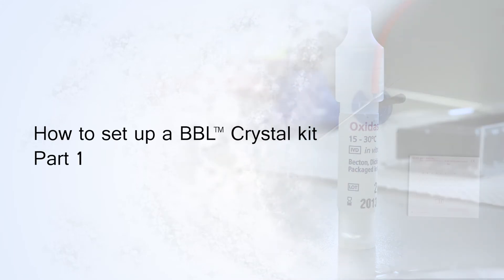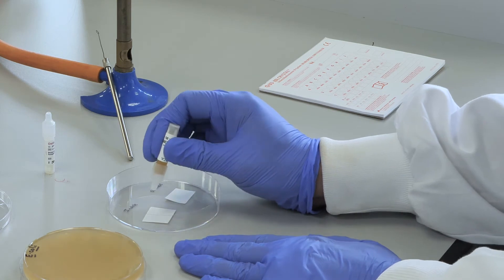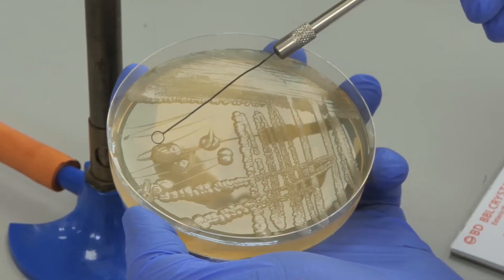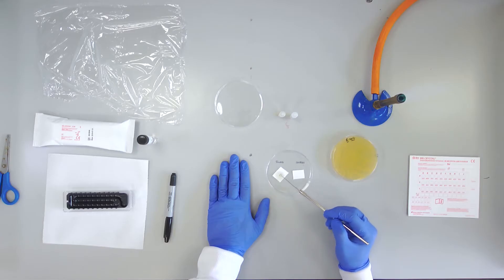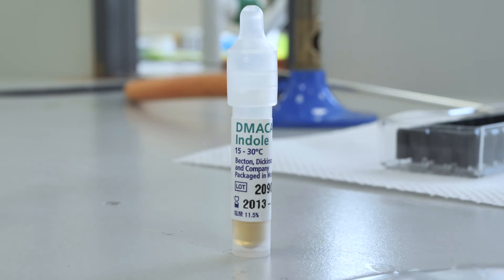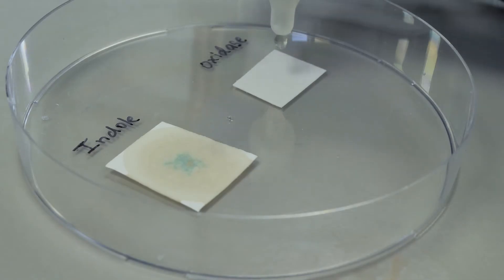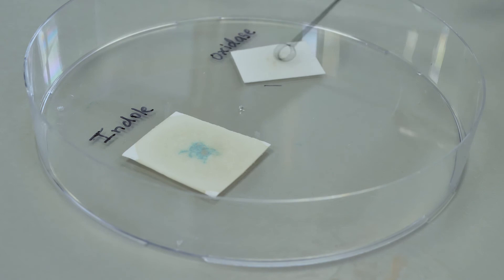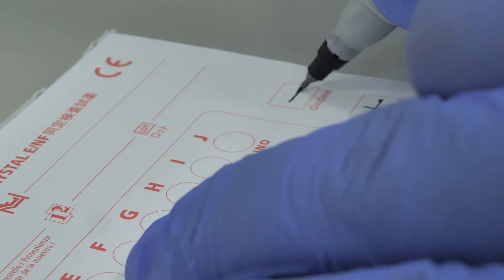Use of BBL Crystal kit to identify bacteria (1 of 3)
This video (part 1 of 3) describes how to use the commercial BBL CRYSTAL™ Enteric/Nonfermenter (E/NF) Identification (ID) kit. We recommend that you watch all 3 videos in order.

The kit is a miniaturised identification method employing modified conventional and chromogenic substrates. It identifies aerobic Gram-negative bacteria that belong to the Enterobacteriaceae family, as well as some of the more frequently isolated glucose-fermenting and non-fermenting Gram-negative bacilli.

This video describes how to perform the Indole and Oxidase tests which are necessary to identify the bacteria under investigation.